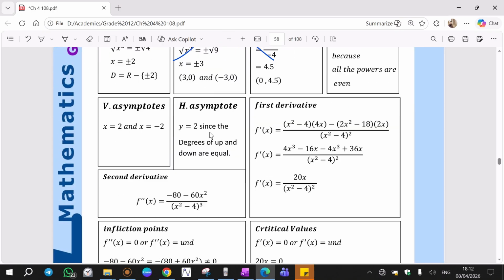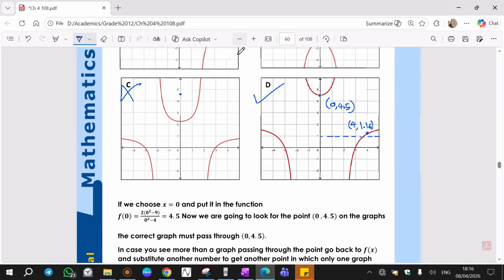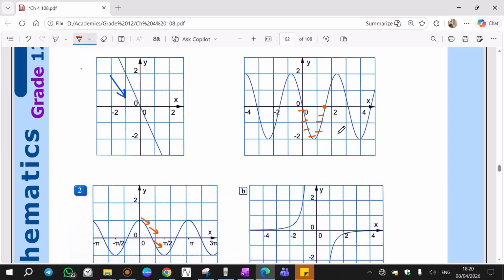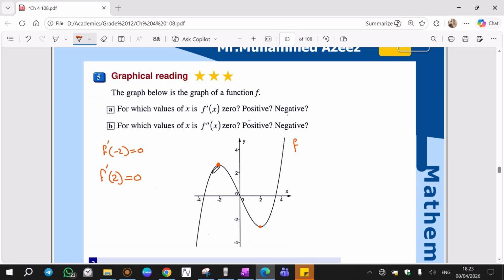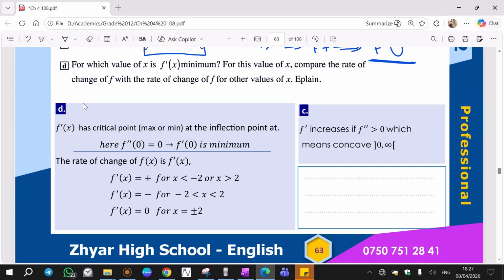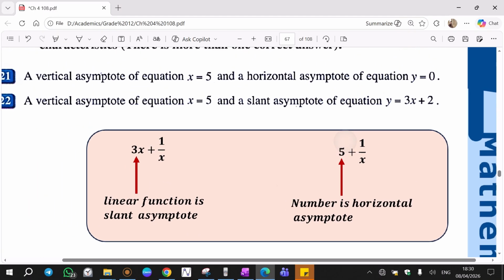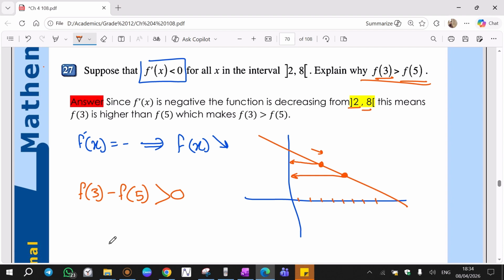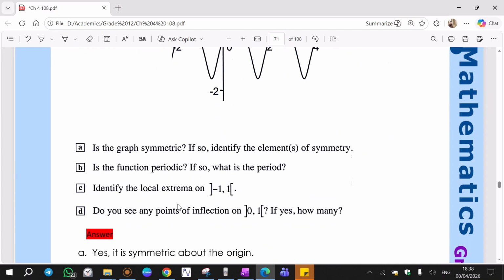Grade12 Math|Mr.Muhammed Azeez|lesson 38 chapter 4 sec 4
ch4 section 4